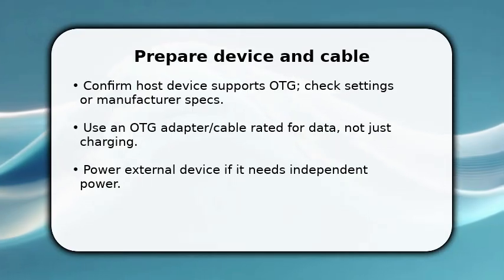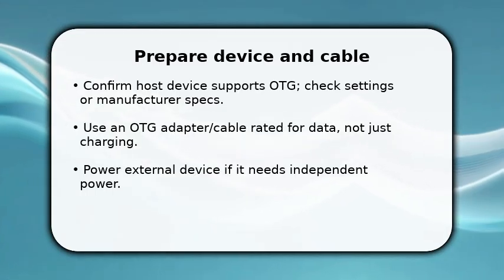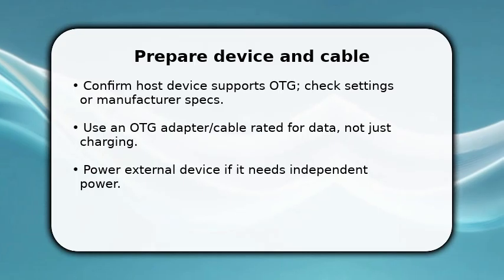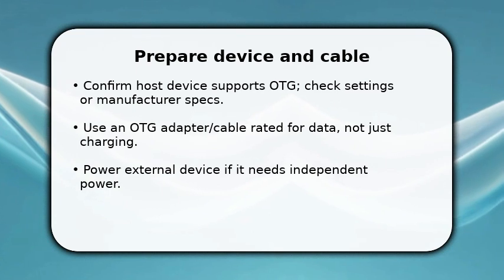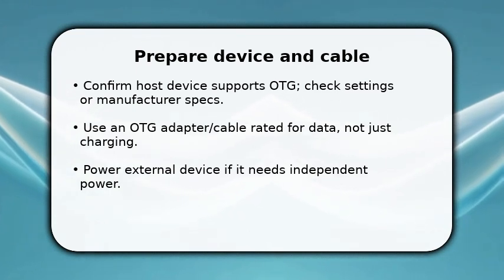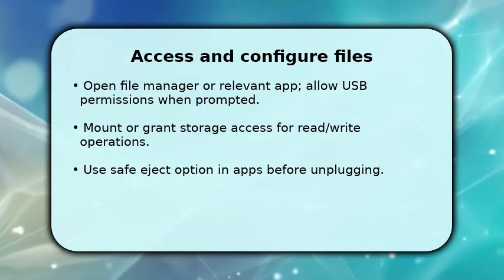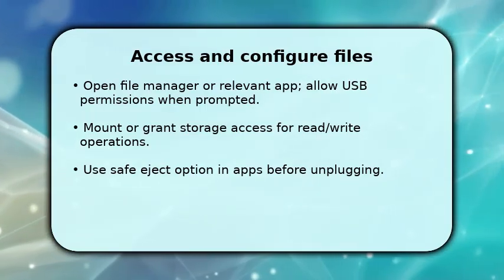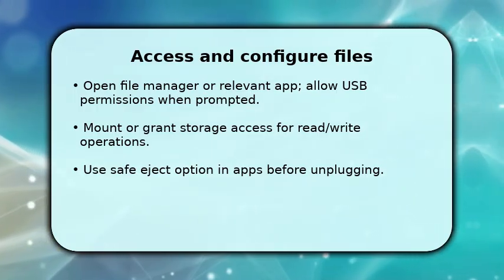How to Use a Otg Usb (only Way)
Discover the essential steps for using an OTG USB, a versatile tool that allows you to connect various devices. This video guides users through setting up and troubleshooting common issues with their own hands-on approach.